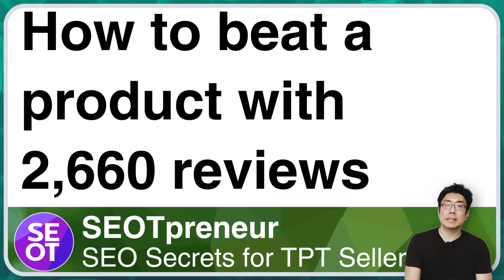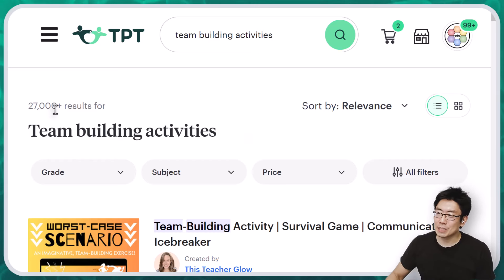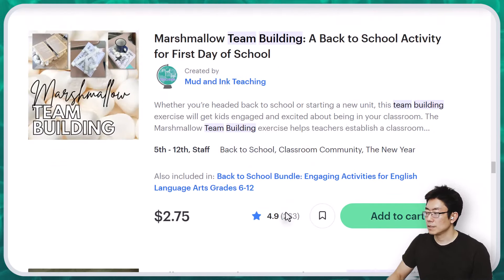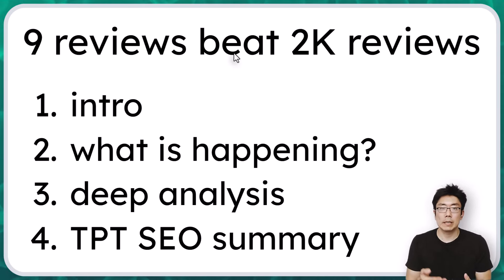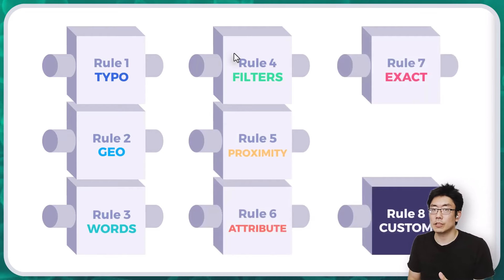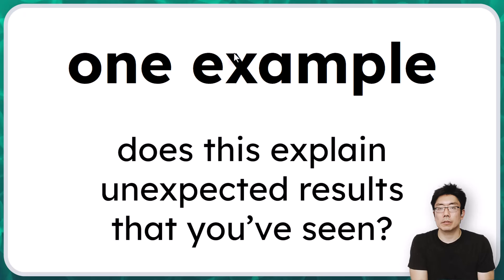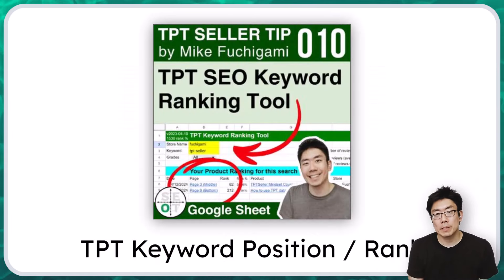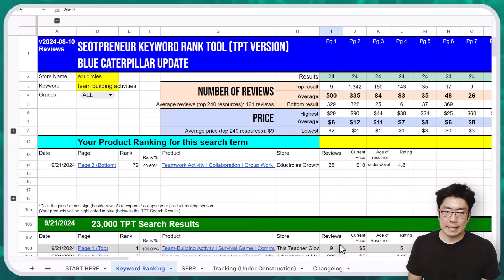HOW TO BEAT A TPT PRODUCT WITH 2,622 REVIEWS - TPT SEO SECRET E14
0:00 Intro
1:42 Case Study
7:10 What's happening. How 9 reviews beat 2,622 reviews
19:37 Deep analysis
28:40 Summary